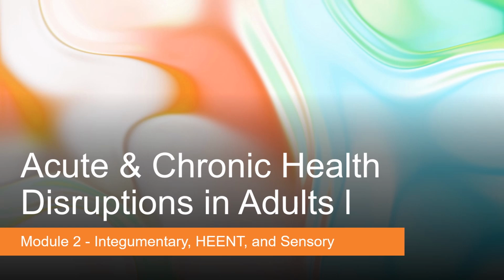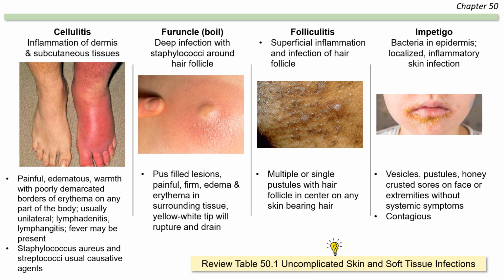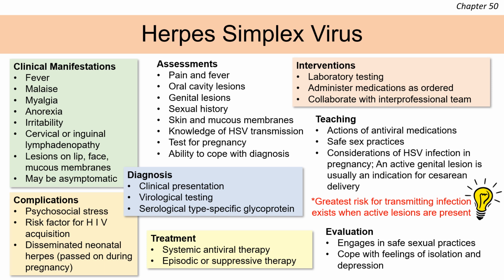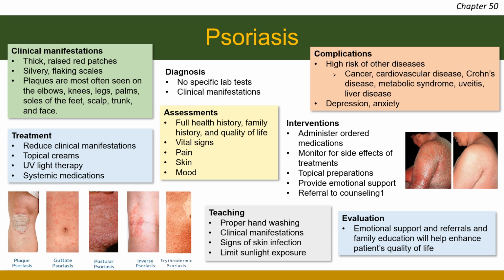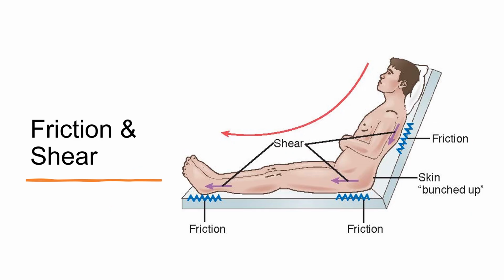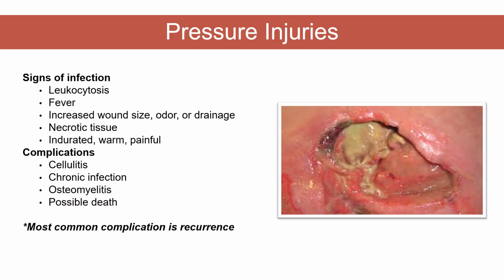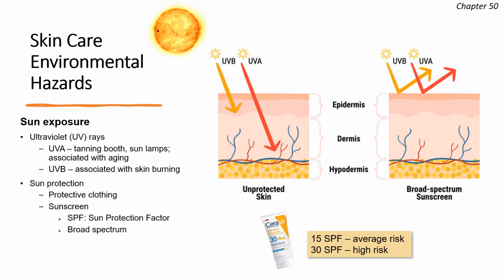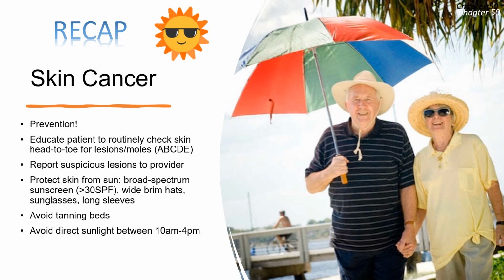Ch 49, 50 Integumentary Assessment and Skin Disorders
Assessment & Nursing Care of Skin Disorders | Davis Advantage for Medical-Surgical Nursing (3rd Edition)

This video lecture is based on Chapter 49: Assessment of the Integumentary System and Chapter 50: Coordinating Care for Patients with Skin Disorders from Davis Advantage for Medical-Surgical Nursing: Making Connections to Practice (3rd ed.) by Hoffman & Sullivan. I created this lecture for my RN-level Medical-Surgical Nursing course and decided to share it with anyone who may need extra help reviewing key skin-related concepts.

In this video, we’ll cover:
✔️ Comprehensive skin assessment techniques and documentation
✔️ Bacterial skin infections
✔️ Herpes Simplex Virus (HSV)
✔️ Common fungal skin infections
✔️ Psoriasis: clinical manifestations and nursing management
✔️ Skin trauma and stages of wound healing
✔️ Pressure injuries: staging, prevention, and treatment
✔️ Skin cancers: basal cell carcinoma, squamous cell carcinoma, and malignant melanoma

This lecture integrates visual assessment strategies, clinical judgment, and nursing interventions—essential for both academic success and safe patient care.

🔹 Great for NCLEX prep, clinical reviews, and concept reinforcement
🔹 Based on RN-level nursing curriculum
🔹 Taught by an RN with a Master’s in Nursing Education and experience in both ADN and BSN programs